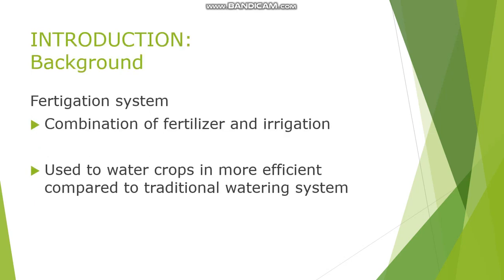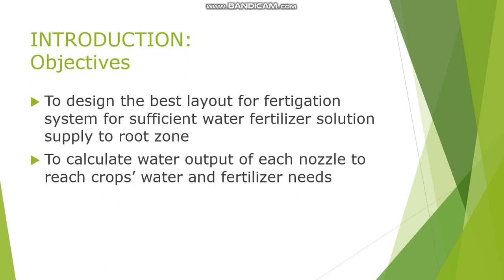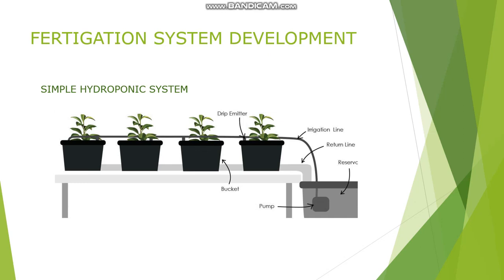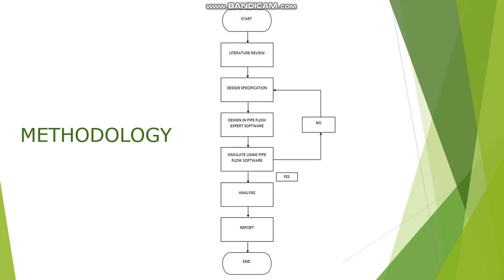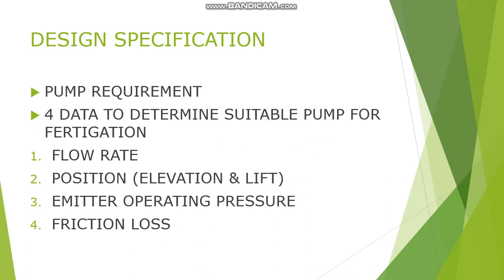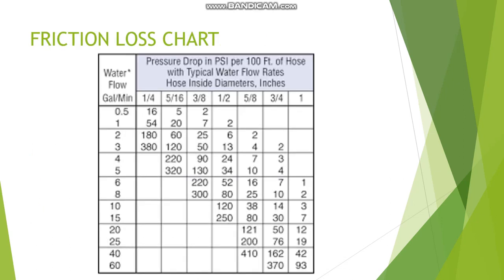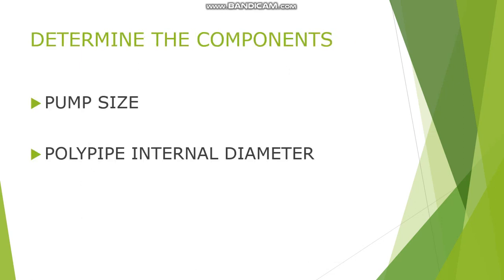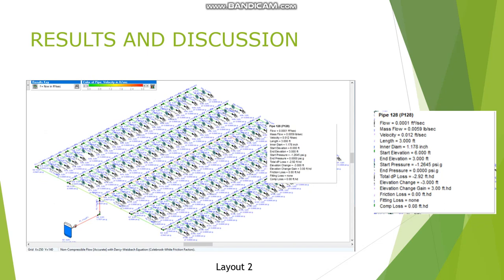PSM 2 PRESENTATION - FERTIGATION SYSTEM IN CHILLI FARM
Presenter: Ahmad Shafiq Haikal bin Abbilah